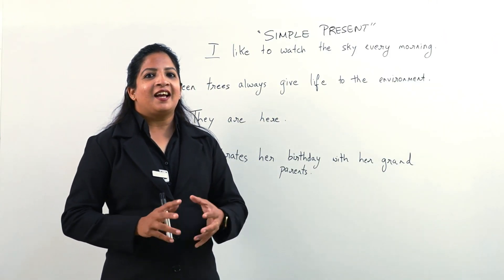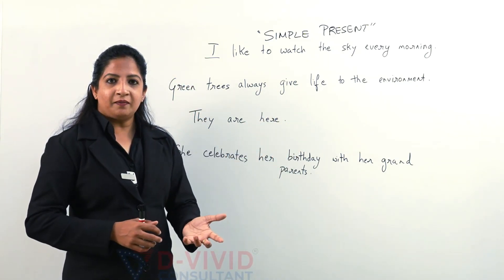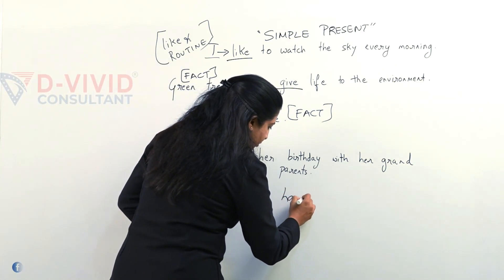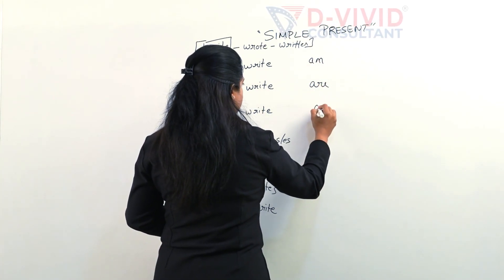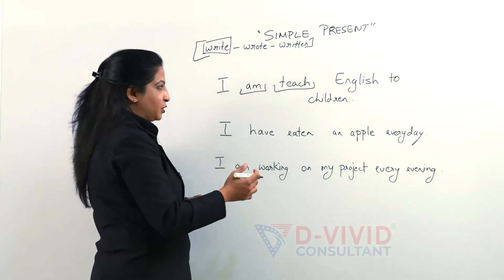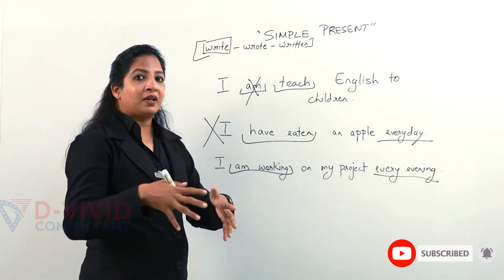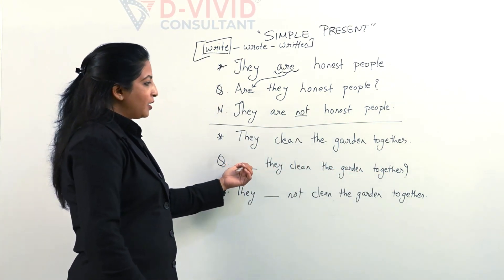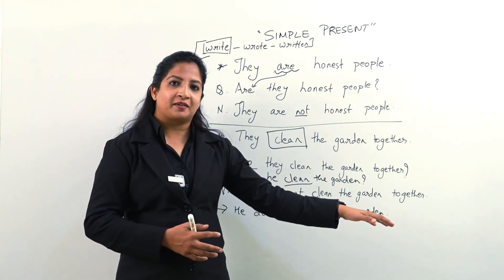IELTS Grammar Chp-7 Simple Present Tense | How to learn English Grammar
This is the 7th video of Complete IELTS Video Series by British Council Certified Trainer, Mrs. Bharagvee Sisodia having 10+ years of IELTS coaching experience.

Learn IELTS Grammar Chapter-7, Topic: Simple Present Tense here, the trainer has explained. What is a Simple Present Tense? When to use the Simple Present Tense? Where to use the Simple Present Tense? How Simple Present Tense will help you? so watch the complete video and learn the basics of English Grammar.
We will upload 1 video per week, so that you can practice the topics learnt.
The complete IELTS video series is developed by D-Vivid Consultant to help students get access to high value knowledge from a British Council Certified Trainer our goal is to create a detailed IELTS course which students can use to gain knowledge and get their desired score in IELTS exams. The content delivered are the juice of 10 years experienced IELTS coach and we assure you that this is the best IELTS online course available on the internet.
About Us:
D-Vivid Consultant is the best abroad education consultants in Ahmedabad & Surat that helps students fulfill their dream of studying abroad with the guidelines laid by their experts. Established in the year 2016, we at D-Vivid Consultant have been honored as the official representative of several reputed universities and colleges in the US/Canada. To make global education accessible to everyone, our team of experts works day in and day out to provide top-class education to students who aspire to study overseas.

We provide counseling to students aspiring to go abroad for further education.

As student consultants, we provide them with the following services

1. Advice to students in the area of their studies in the USA/Canada/UK/Australia.
2. Selection of University/College - based on their academics, scores in the various exams, college fee structure and the location of their choice.
3. Assistance in preparation of their Statement of Purpose.
4. Guidance for the total documentation process for admissions.
5. Guidance in visa formalities.

** 800+ IELTS Students Trained**
**7.5 bands in IELTS is our average student score**
**1500+ Students Study Abroad Success Stories**

All the videos uploaded on this YouTube channel is the asset of D-Vivid Consultant, legal name Shrinathji Career Counselors Pvt. Ltd. any kind of re-uploading or copying on any platform over the internet would be dealt with respect to jurisdiction.